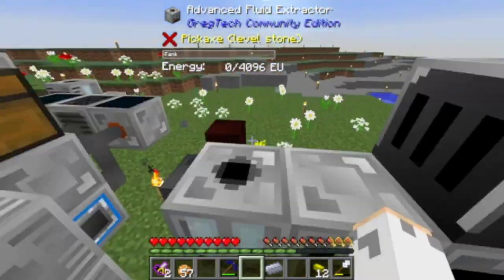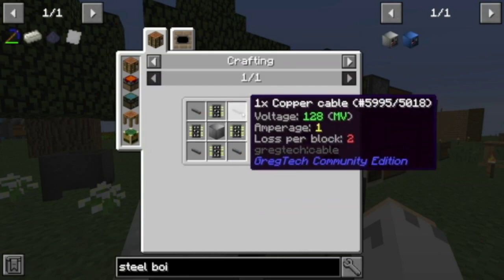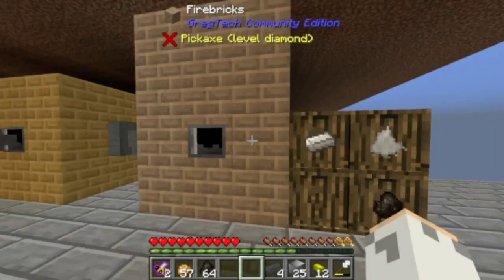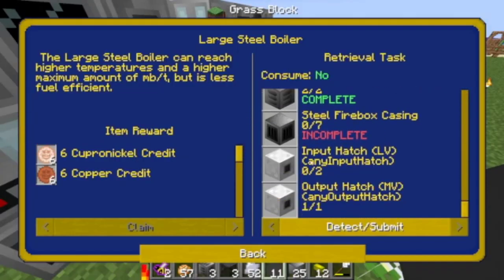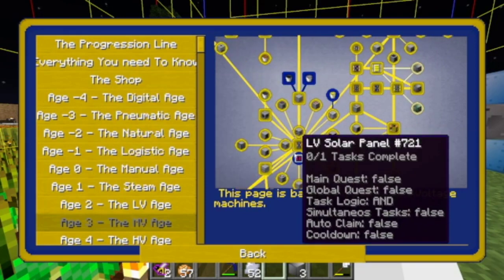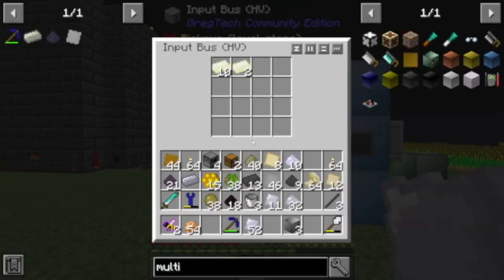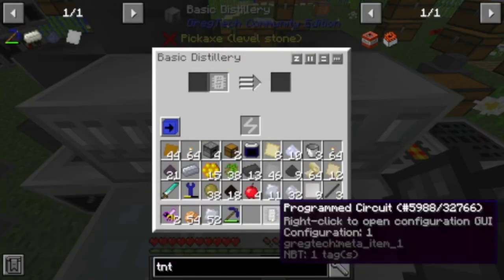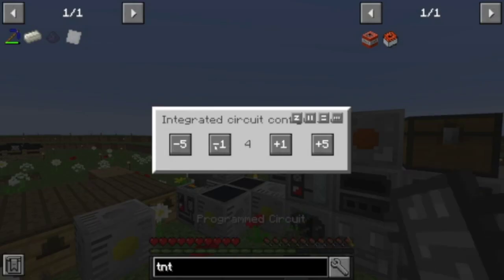GregBlock 2 0 #46 Compressed Iron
Hey guy, today we are back on GregBlock. And check out my discord server if you need any help on anything. Sorry for the static sounds. my headphones are a little broken, I guess.

Today I finished the quests:
Kanthal
Multi Smelter
Large Steel Boiler
The Pneumatic Age